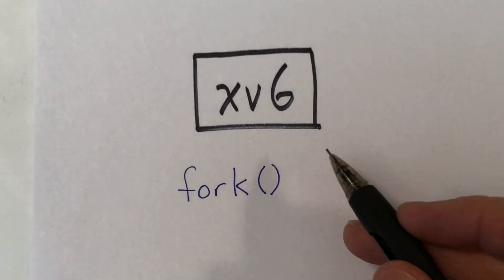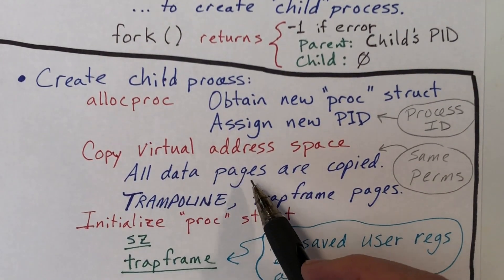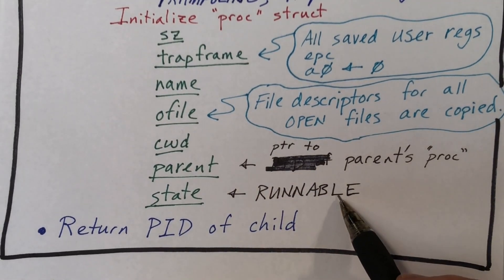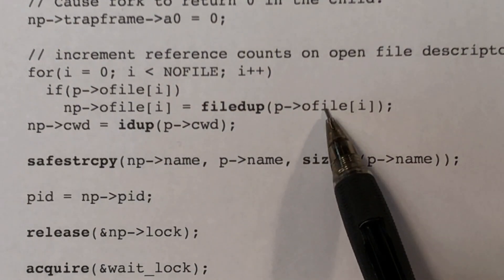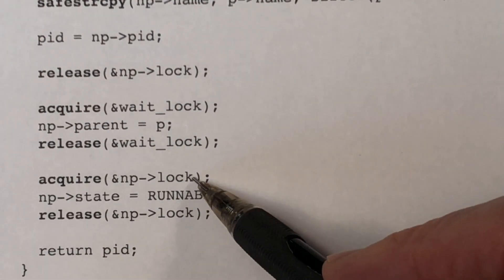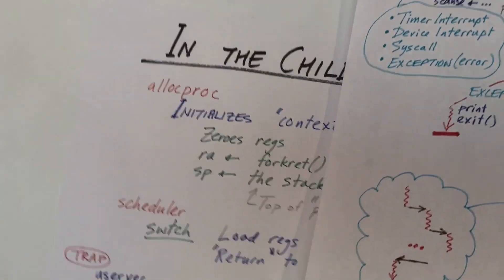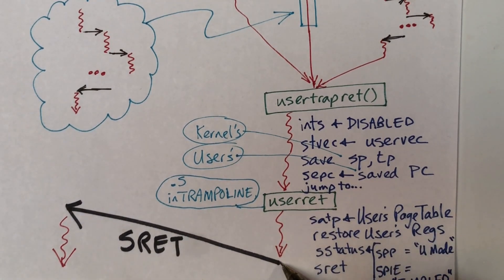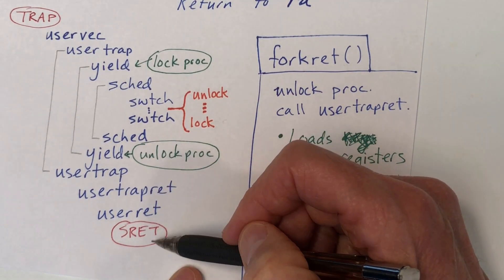xv6 Kernel-23: Fork System Call